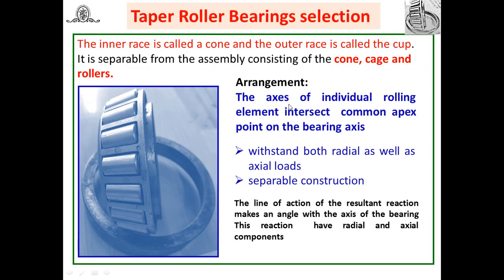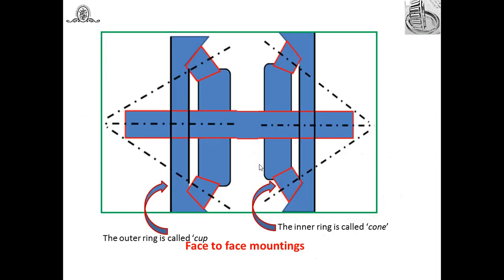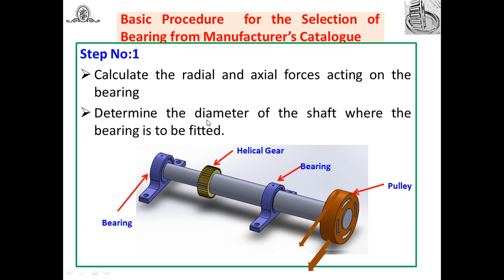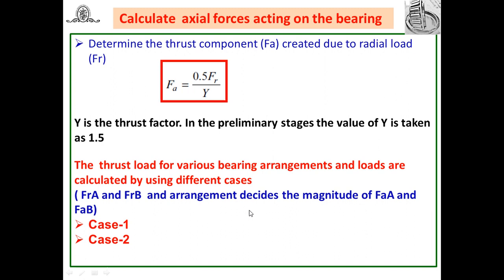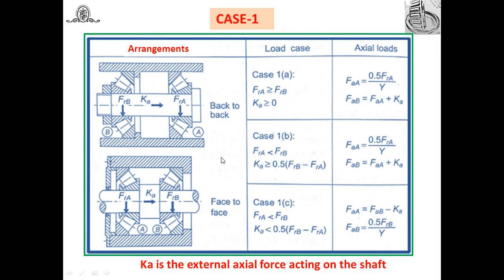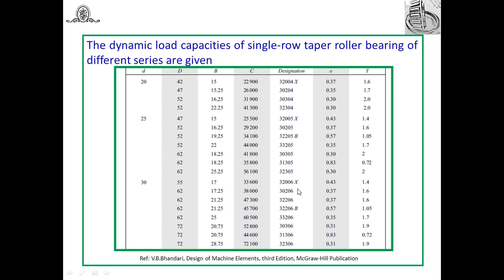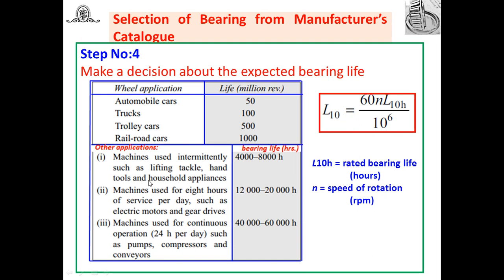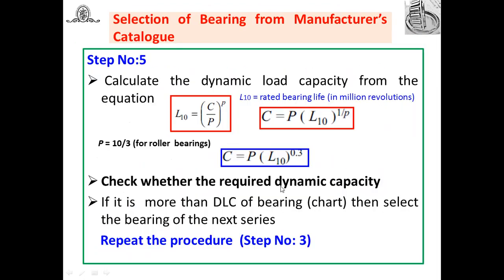Taper Roller Bearings: Selection from Manufactures Catalogue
This video discusses basic procedure for the selection of a taper roller bearing from manufactures  catalogue